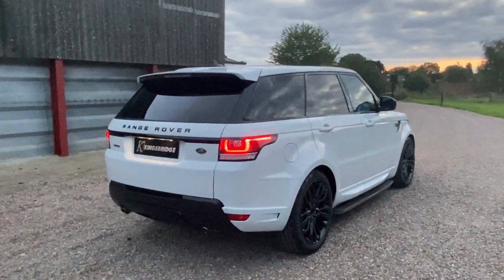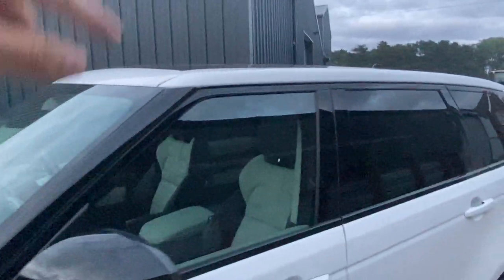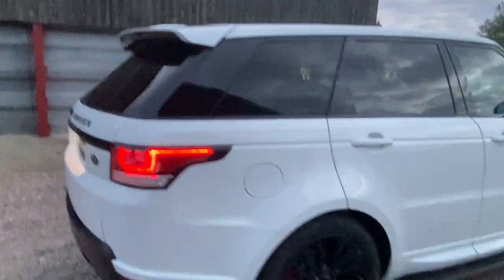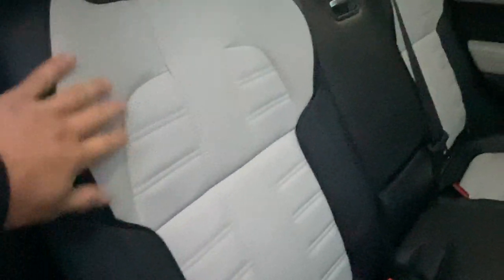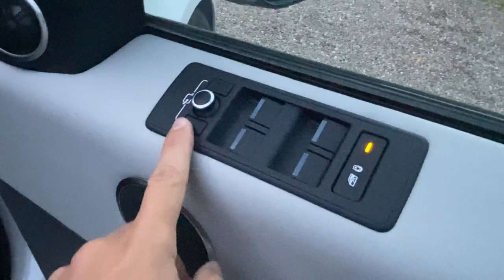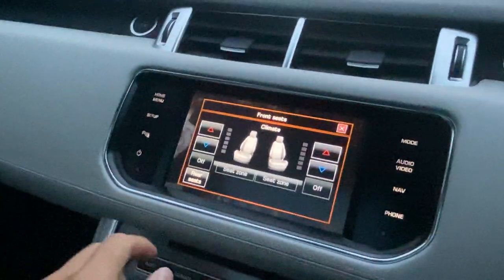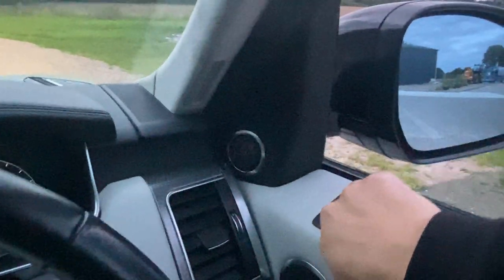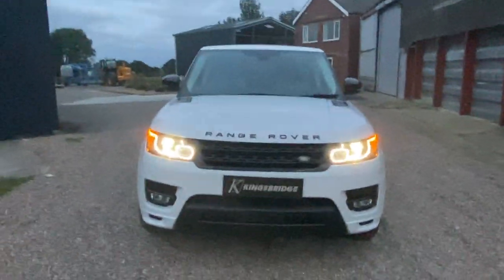Land Rover Range Rover Sport 3.0 SD V6 Autobiography Dynamic 4X4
Stunning mega spec facelift 306bhp SDV6 in rare 7 seat configuration.  With rear Media screen and digital TV. The best colour combination of pure white with black pack and two tone light grey/charcoal interior.

Mega specification:

Fixed Panoramic roof with power blind

Digital Television
+£800

Powered 5+2 Seating
+£1,500

Privacy Glass
+£300

Adaptive Xenon Headlamps with LED Signature
+£300

+£2,500

Seat Style 7
+£1,000

Stealth Pack
+£1,300

Morzine Headlining (Cirrus or Ivory)
£0

Alloy Wheels - 21in 5 Split Spoke Style 507
+£1,200

Soft Door Close
+£440

Electrically Deployable Tow Bar
+£950

Adju./Autodimm./Heated/Fold./Ex. Mirr. w. Memo.
+£185

Four - zone Climate Control
+£450

Painted Red Brembo brake calipers
DAB Radio
Heated Front Windscreen
Hill Descent Control (HDC)
Intelligent Stop/Start System
Power Windows with Remote Power Locking
Premium HDD Navigation System (Includes Hard Disk Drive Audio Server (10 CD/DVD Storage and Play)
Push Button Keyless Start/Stop
Radio/MP3 Compatible Audio Hard Disk Server/Auxiliary Device Connectivity
Rain Sensing Windscreen Wipers
Rear Camera Parking Aid including Hitching Guidance and Rear Junction View/Front and Rear Park Distance Sensors with Visual Display
SWYS Intuitive Voice Control
Upholstery - Oxford Perforated Leather with Autobiography Pattern (Single /Duo / Tri tone)

1 former owner + supplying dealer. Our customer owner since March 2017. Immaculate condition throughout.Two keys and bookpack.  MOT to Sep 2021. Nearly new premium tyres,  Service history: Land Rover - April 2016, independent  May 2018, Independent Aug 2020